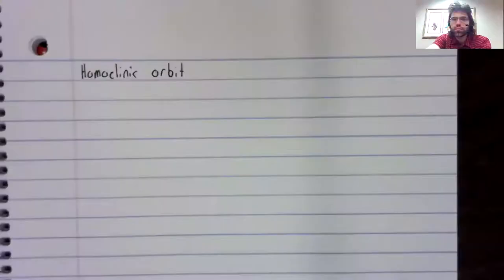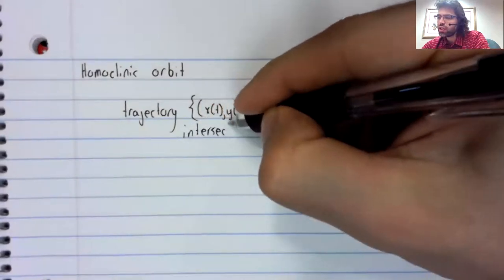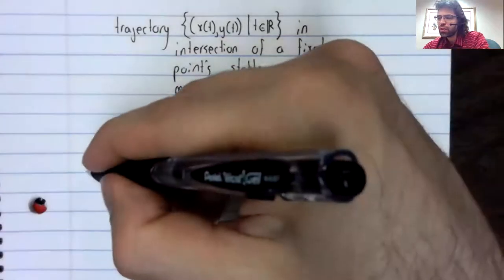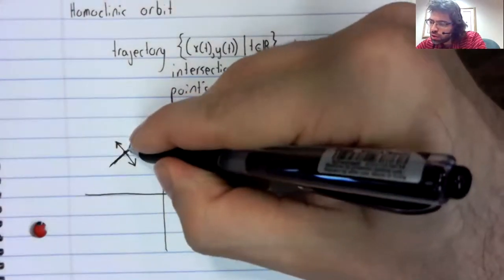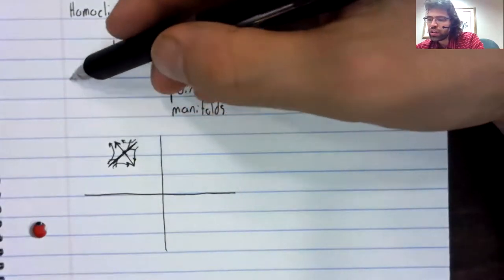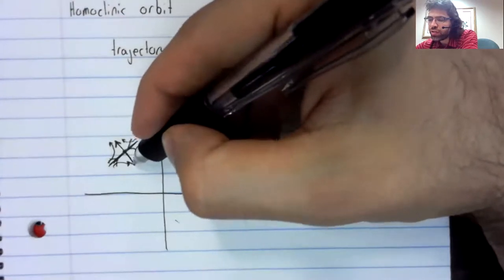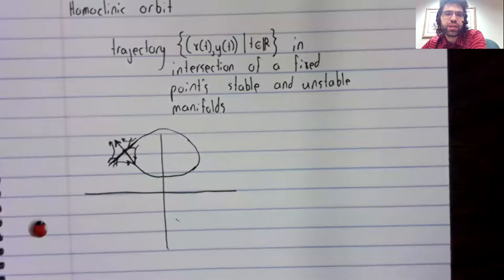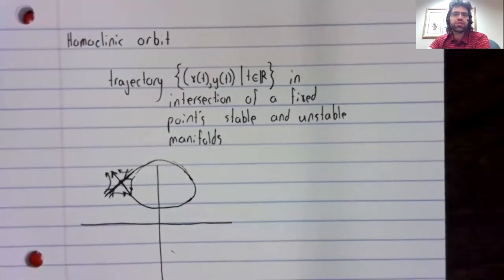DE, Orbits, Homoclinic orbits